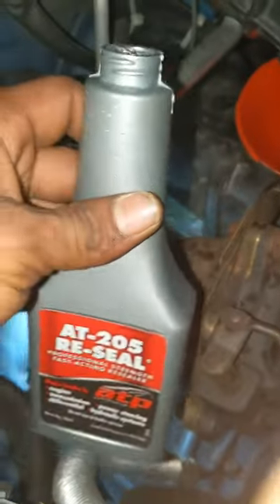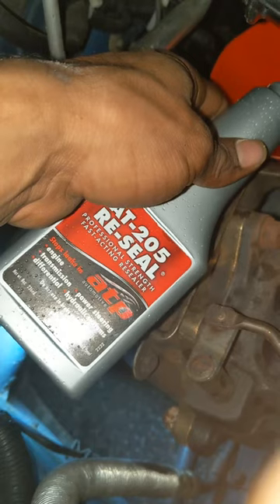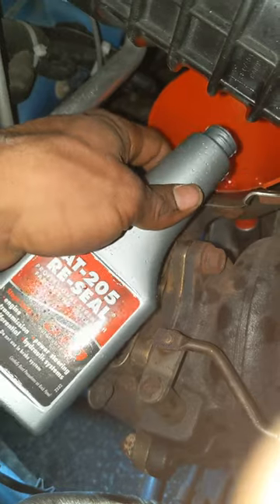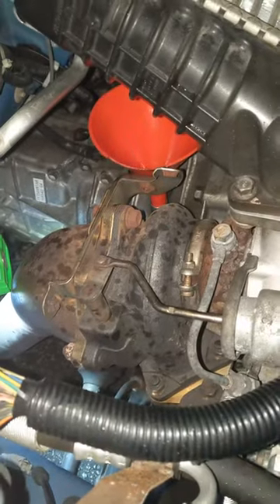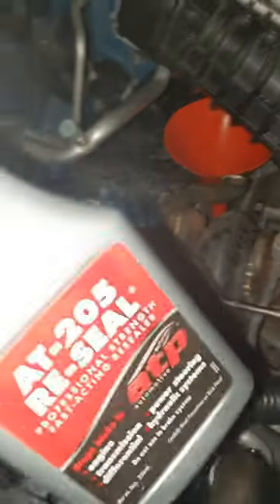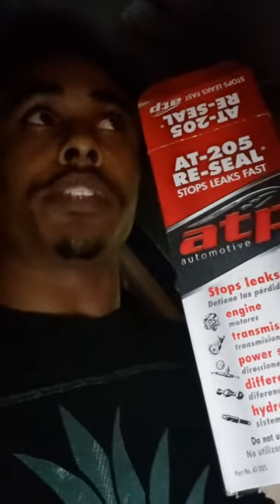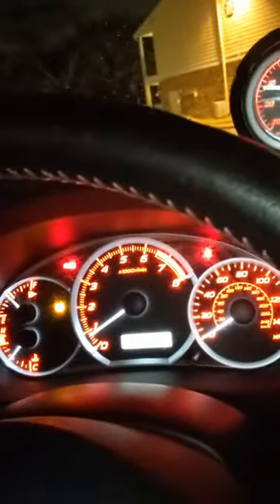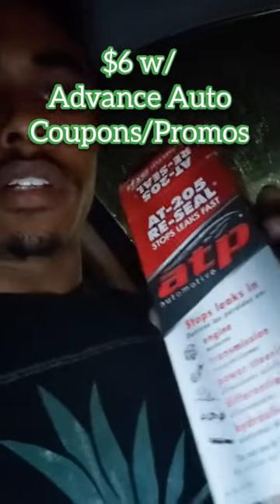AT-205 Re-seal on Subaru WRX Manual Transmission Leak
Testing AT 205 Reseal on leaking CV shaft seal.
2013 Subaru WRX 5 Speed Manual Transmission. Test drive was great felt a gradual improvement I think.. to be continued.